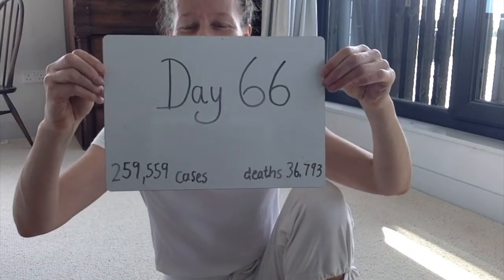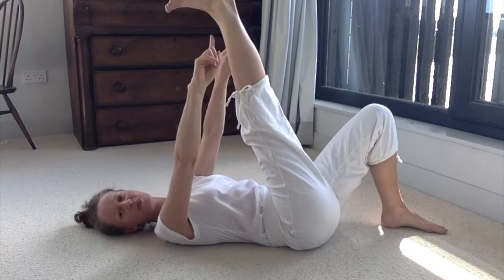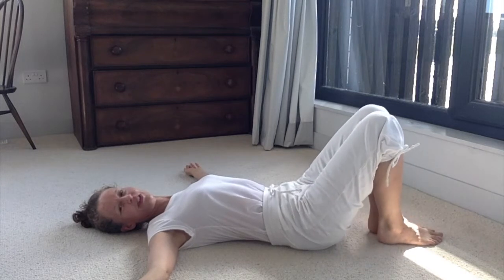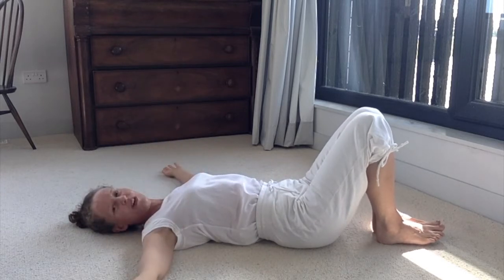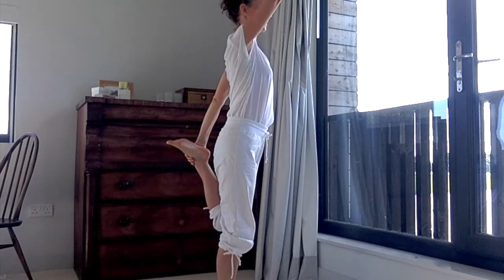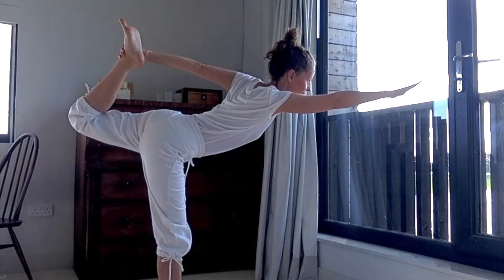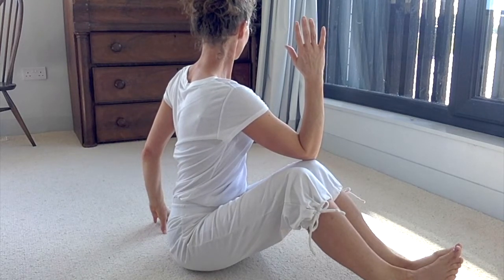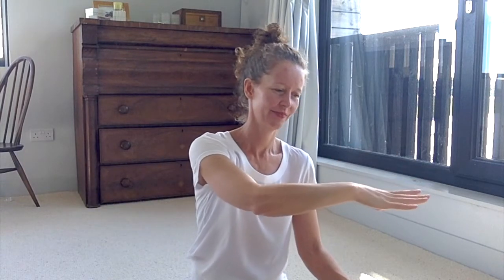The Corona Yoga Challenge: Day 66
This video is Day 66. It contains bridge, dancer and staff pose. You can adapt it to do it in bed or from a chair and you can join later by doing 2 or 3 videos a day to catch up. Ideally do the quiz on Day 1 (via my I hope you enjoy it X

Individual Circumstances: how to get the most out of your practice with your body as it is now.

With Corona Virus and isolation there will be suffering as we face illness, loss and physical distance. This pandemic is going to challenge us all. There will also be opportunities for self-growth, refined focus and connecting creatively. I am doing yoga online every day until schools go back again as a commitment to yoga and helping . You are invited to take the Corona Yoga Challenge. Commit to using your time well, increasing your physical and mental wellbeing. And then take to those you love and care for. Joining after the start? Just start at Day 1 and 2 or 3 videos a day to catch up.